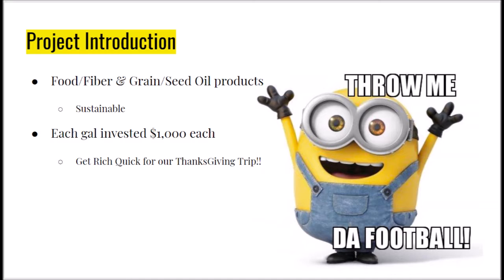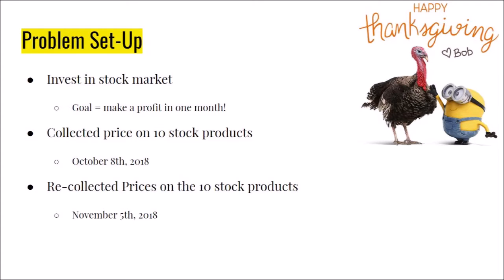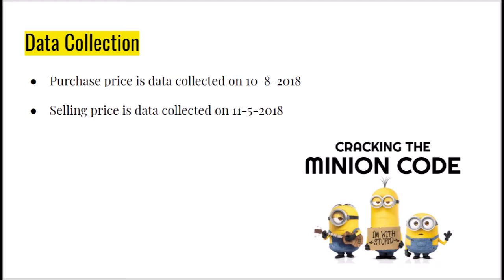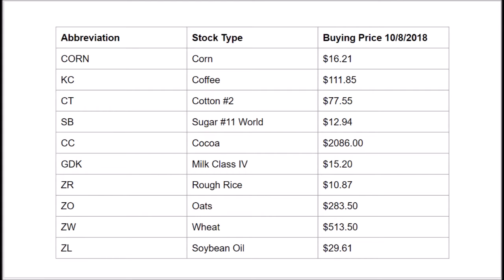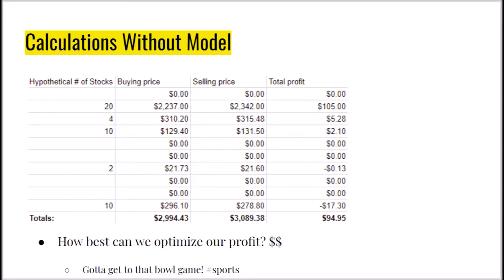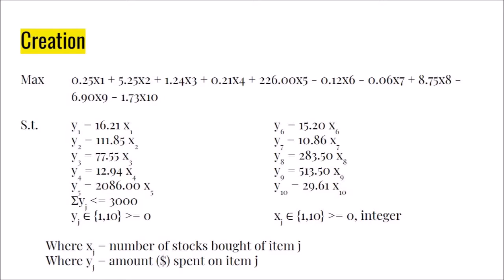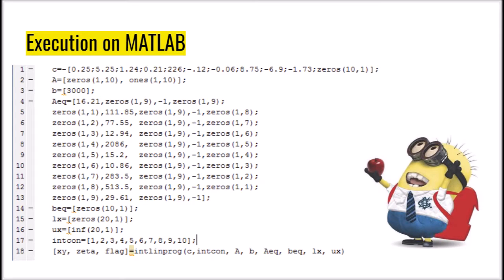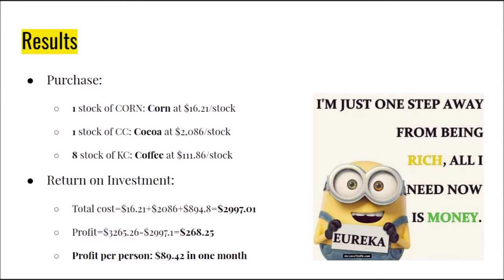IE 534 Project Video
ISU IE 534 F18 Final Project

Created by Jenna Aring, Amber Sawvell, and Haley Swartz for academic use.

Used intro music from Bridget Mendler's "I'm going to run to you"